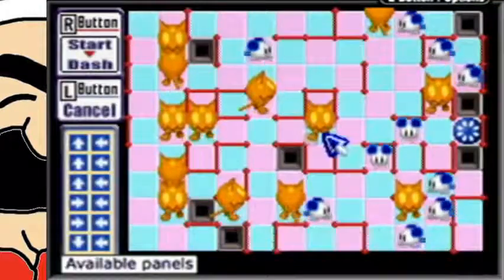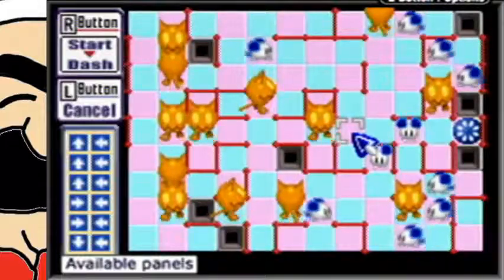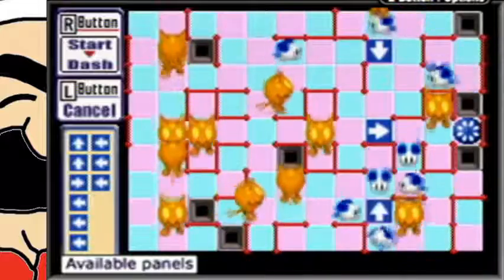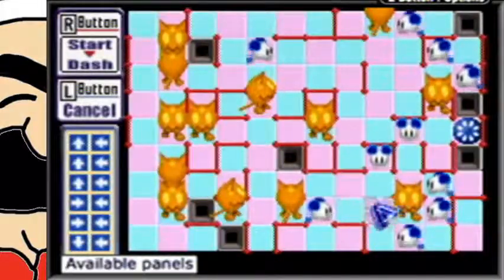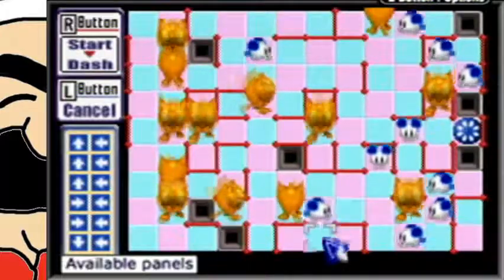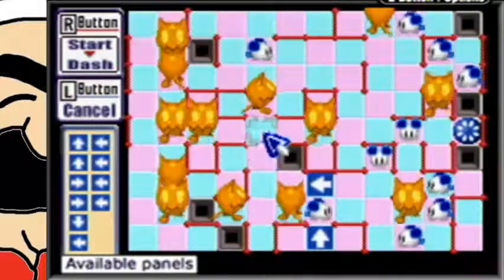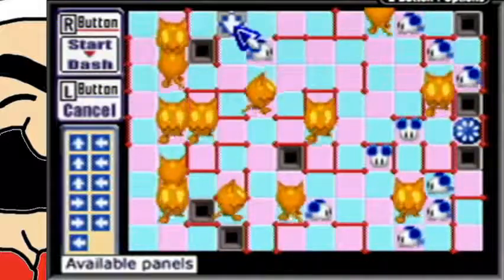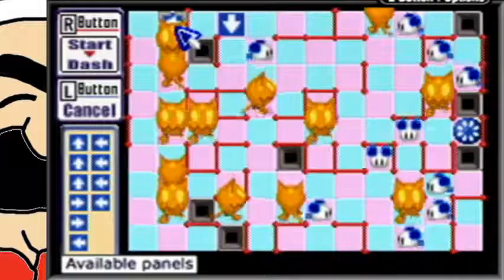ChuChu Rocket! 1V19